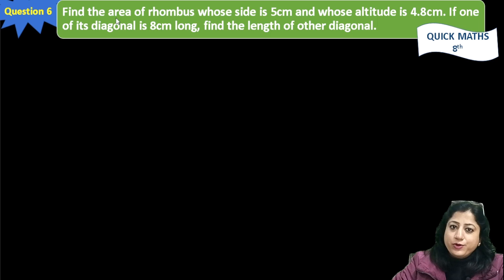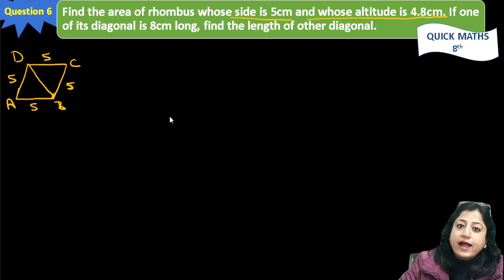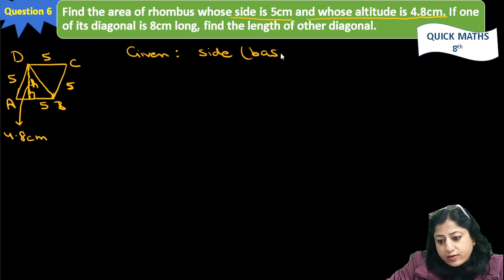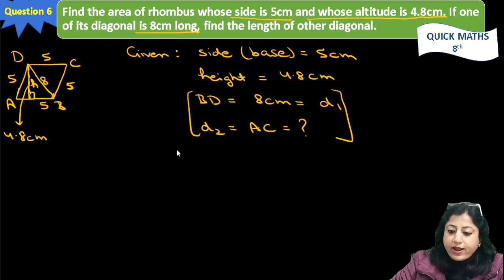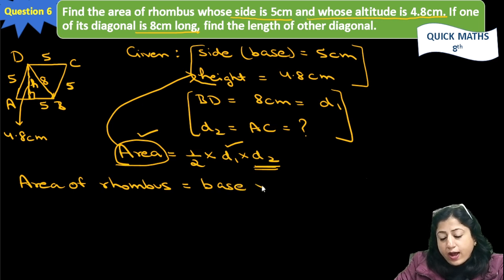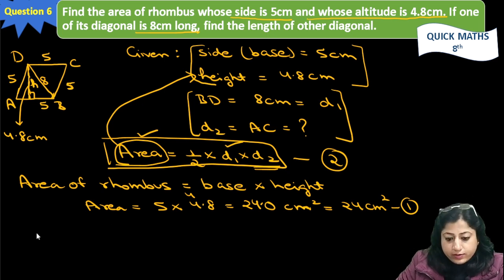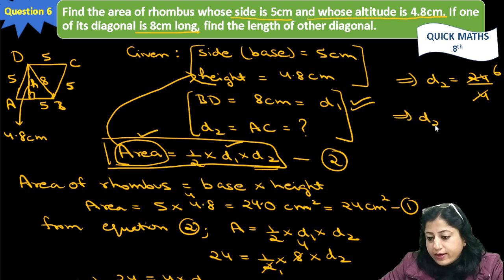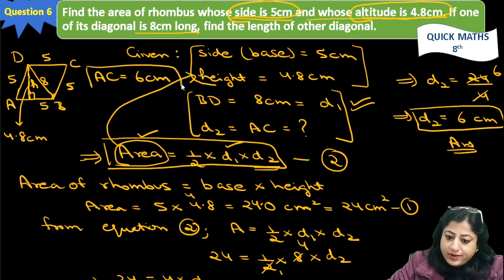CHAPTER 11| QUESTION 6 | MENSURATION | CLASS 8 | EX 11.2 | NCERT